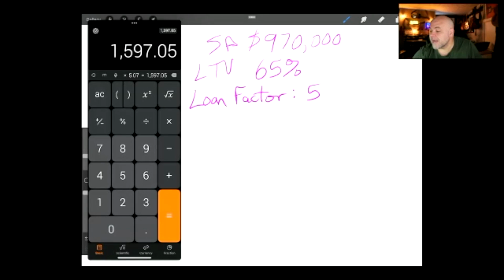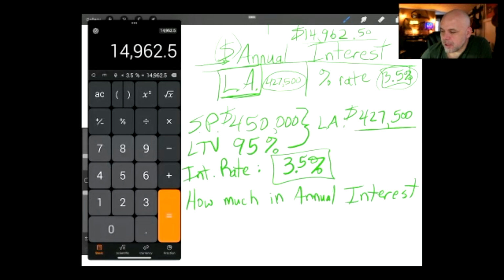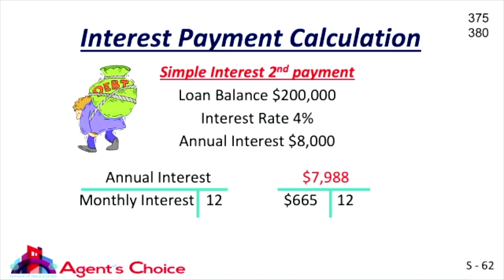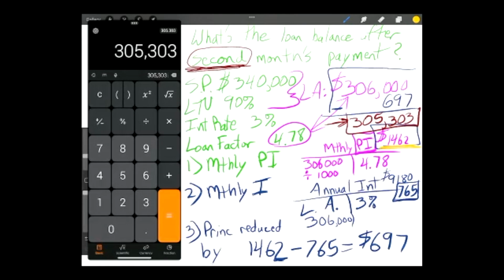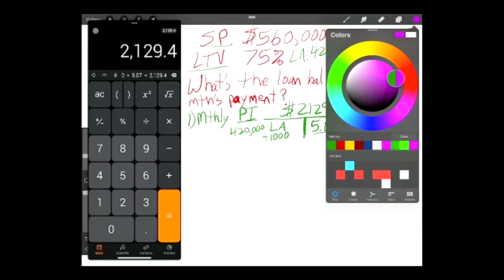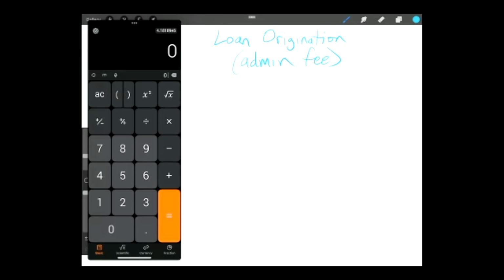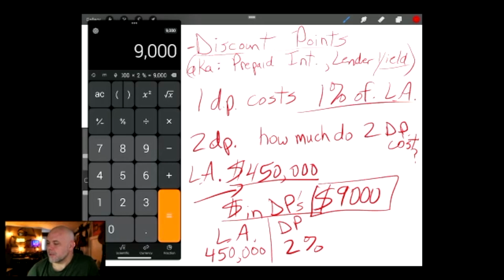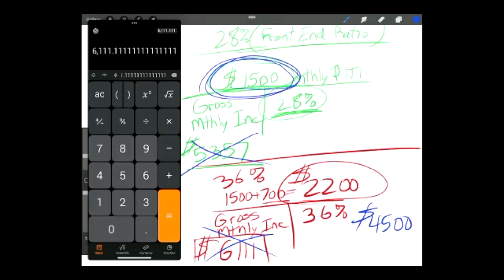Finance Math | NC Real Estate Exam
Real Estate Pre Licensing Tutoring April 2, 2022

Neal Pender walks us through calculating Monthly Principle and Interest, Loan balance after second month, Annual Interest, and Buyer Qualification